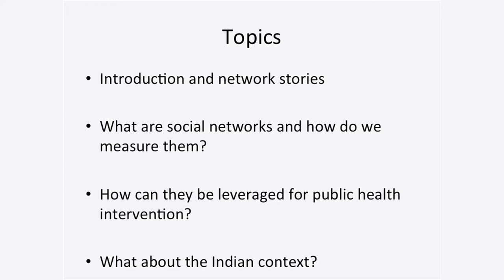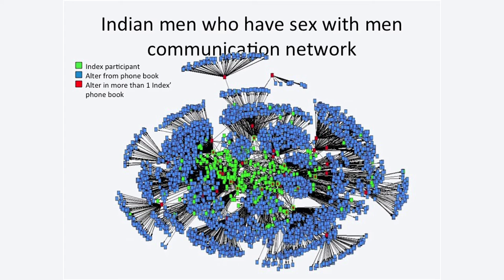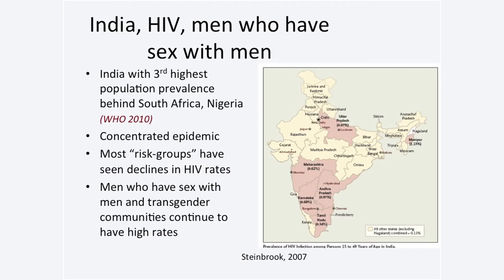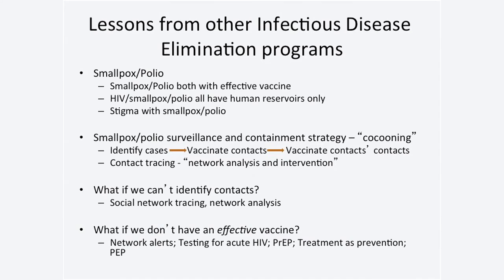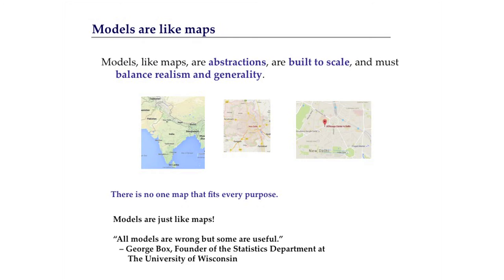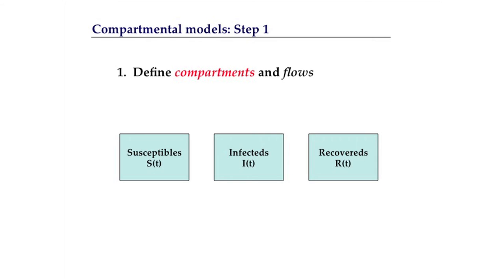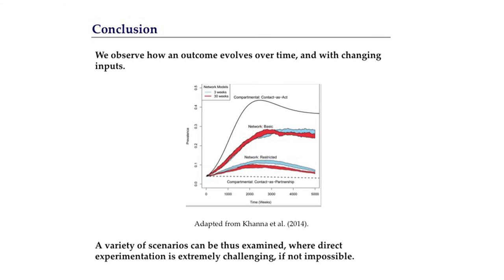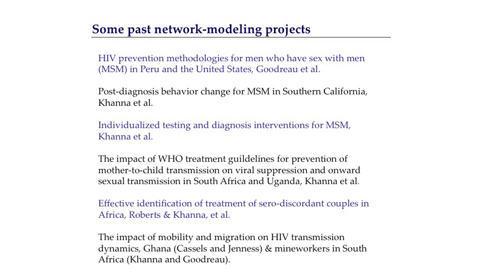John Schneider and Aditya Khanna on Networks, Modeling and Public Health Decision Making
At the UChicago Center in Delhi, Dr. John Schneider and Aditya Khanna described some of the network interventions and the mathematical modeling approaches that are influencing decision making, and some ways forward to improve prevention of HIV among men in India.